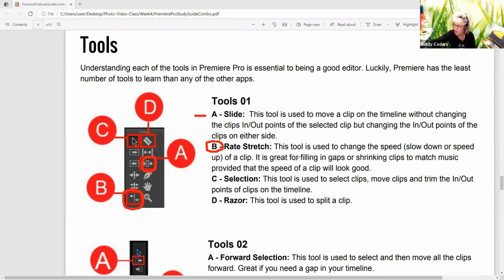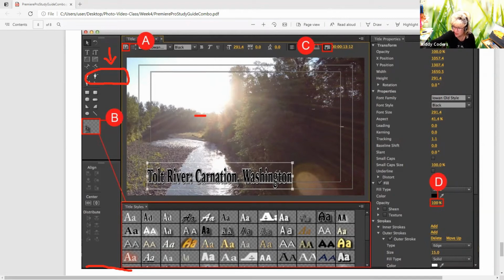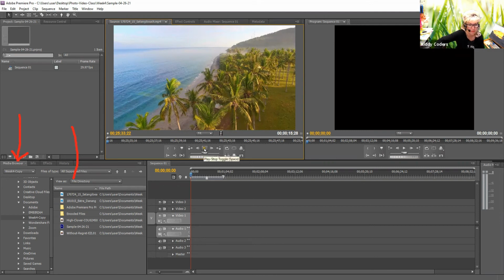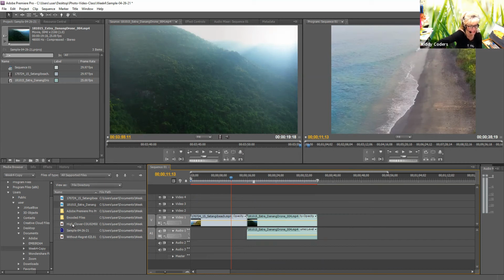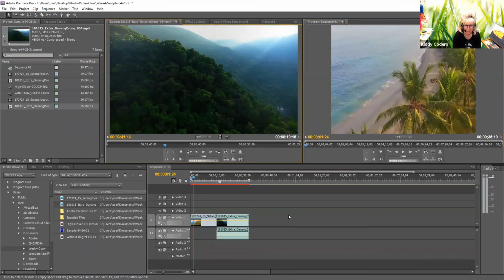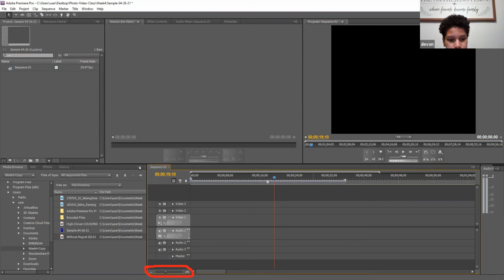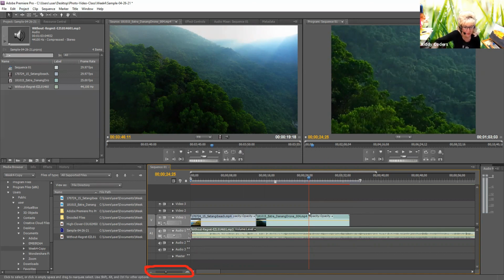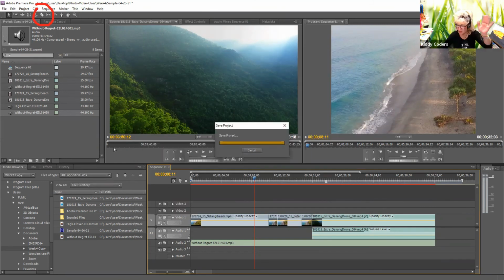Video Editing | Kiddy School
Kiddy School's mission is to organize a virtual learning environment kids enjoy while getting new skills.

Math
English, Spanish, Russian and French
Chess
SAT/ACT preparation
A learning journey includes:

1-hour classes once a week or 30-min classes twice a week;
free workshops 1-2 times a month (different topics).